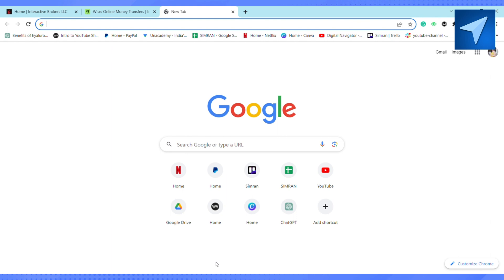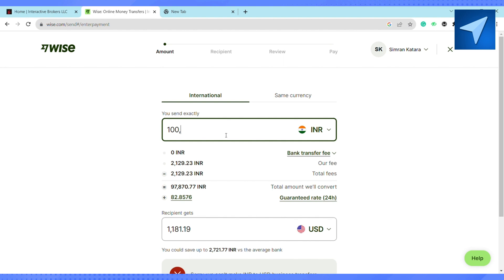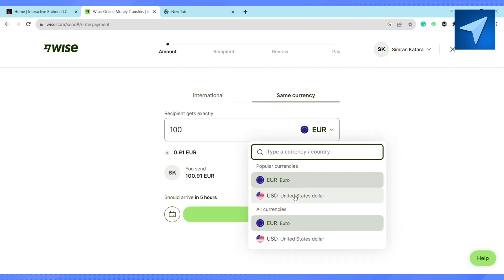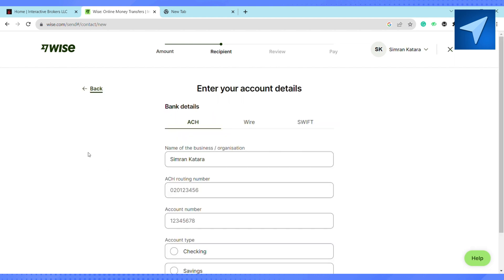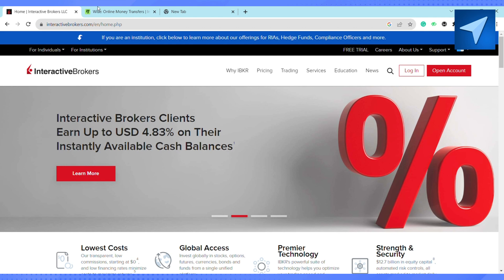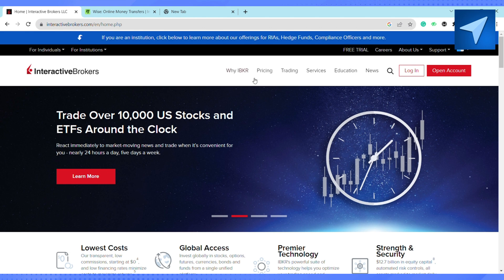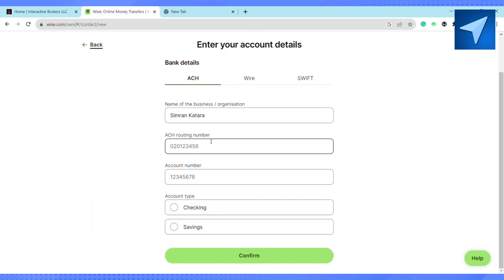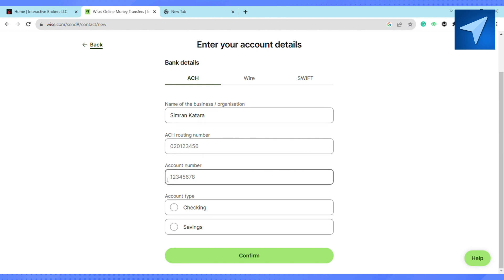How To SAFELY Send Money From Wise To Interactive Brokers - FULL Tutorial